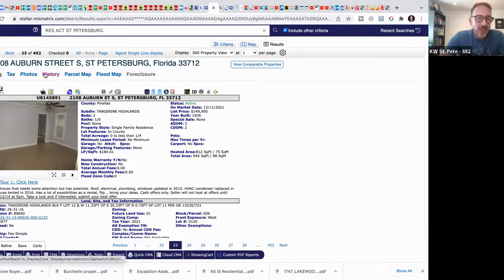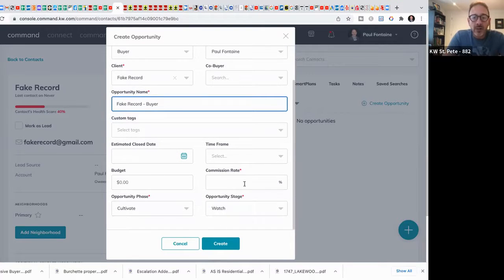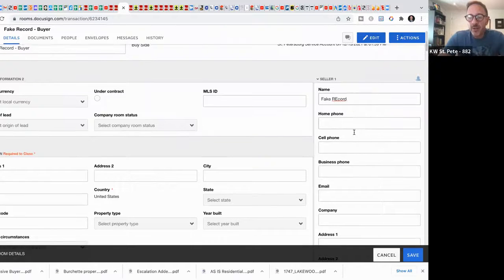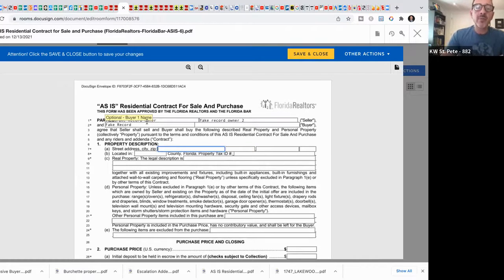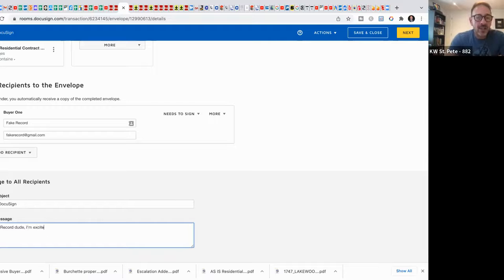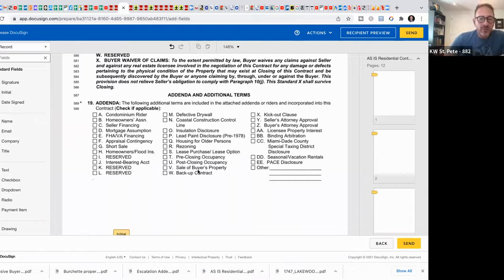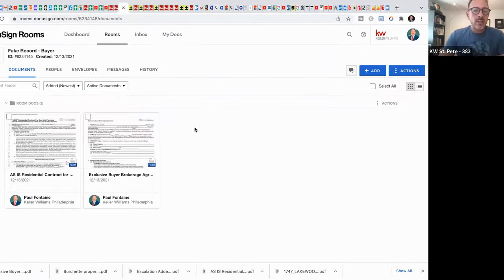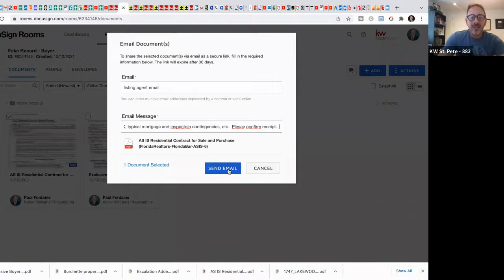How to Write an Offer in Command & Submit in Docusign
Step by step tutorial on what to do from beginning to end when your buyer says they want to put in an offer for a property.